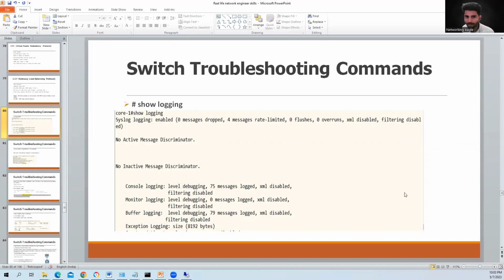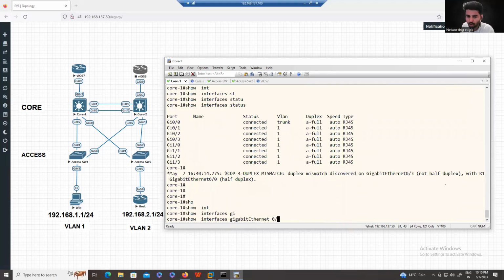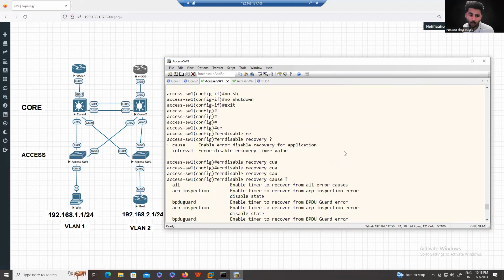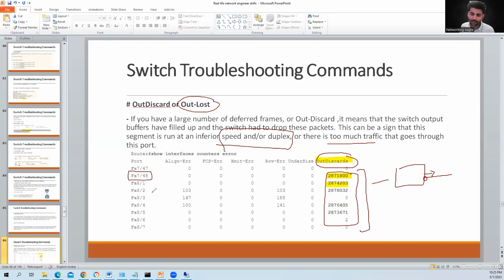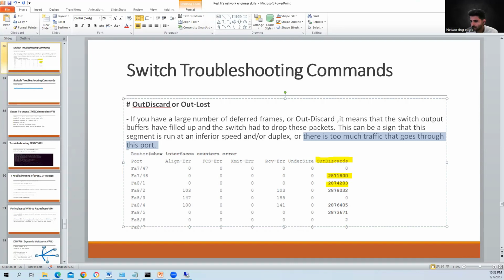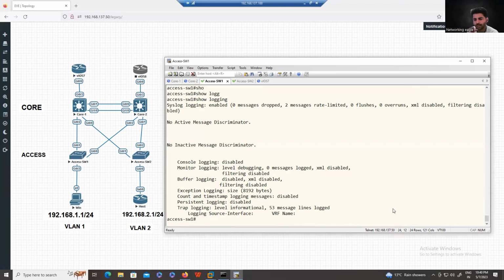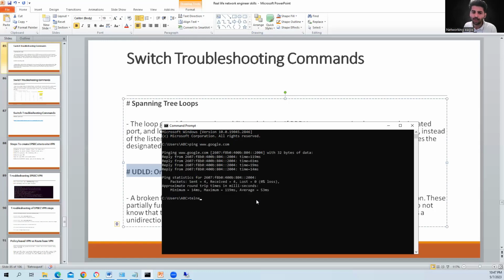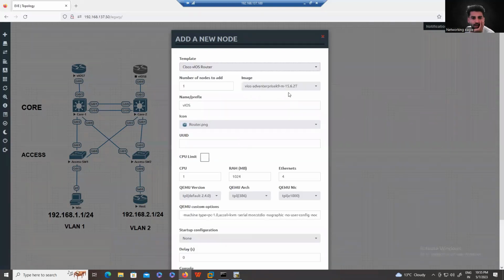8. Cisco Switch Troubleshooting Commands | Class 8 | CCNP